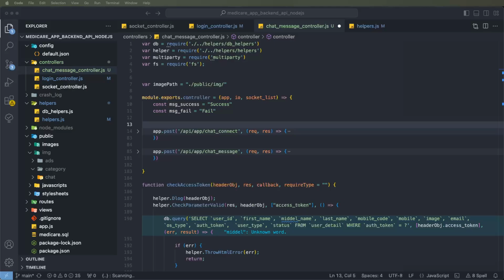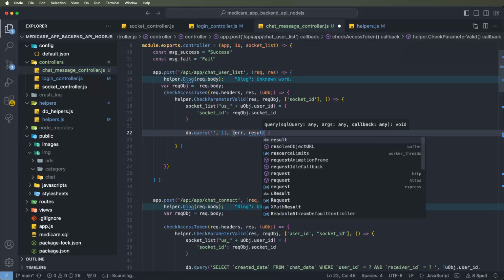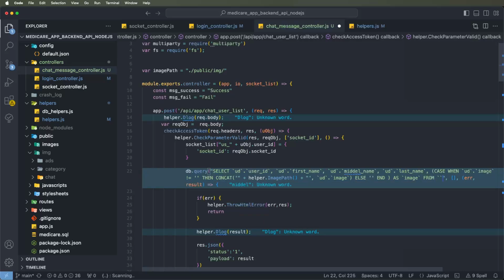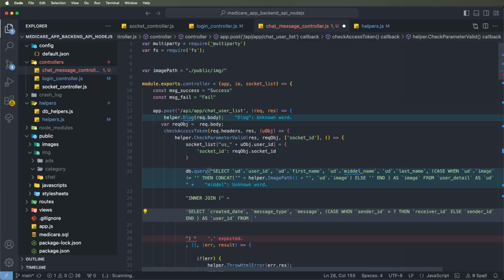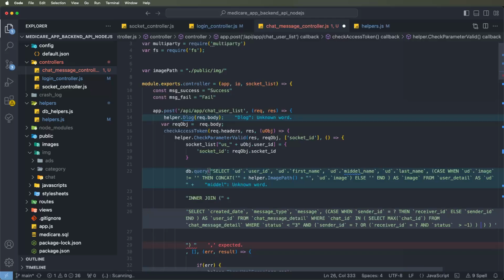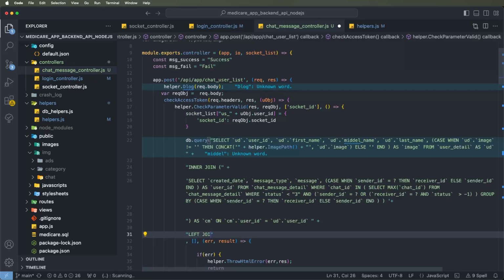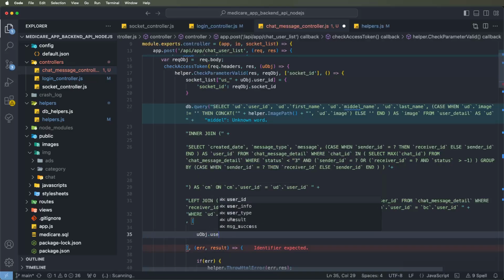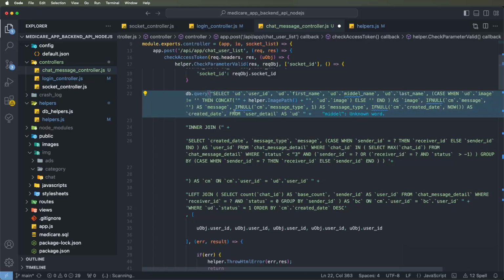Medicare App Backend API in Node.js: Chat User List API with Socket.io #13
In this tutorial, discover how to build a Chat User List API for the Medicare App backend using Node.js, Express.js, and Socket.io. This video walks you through creating an API that retrieves a list of users a person has chatted with, utilizing Socket.io for real-time user updates. Perfect for developing chat applications with Node.js that need user list management and efficient chat functionality.

 • Set up a Chat User List API in Node.js to retrieve users’ chat connections.
 • Integrate Socket.io for real-time updates to the user list.
 • Use Express.js to create the REST API for the user list endpoint.
 • Implement Auth Token Authentication to secure access to chat user lists.
 • Structure MySQL tables to store user and message connections efficiently.
 • Handle status indicators for online or offline users.
 • Test the user list retrieval with Postman and Socket.io tools.

 1. Developing a Chat User List API for fetching users in chat.
 2. Integrating Socket.io to manage live updates in user lists.
 3. Implementing Auth Token Authentication for secure data access.
 4. Efficient database structuring with MySQL to manage chat connections.
 5. Handling real-time online/offline status updates.
 6. Testing APIs for user list and status indicators.

 • Backend developers building chat applications in Node.js.
 • Developers implementing real-time user list functionality with Socket.io.
 • Those building secure chat apps with Auth Token Authentication.
 • Anyone interested in real-time features for user list management in chat apps.
 • Developers looking to create interactive user experiences with live updates.

 • Creating Real-Time Chat Applications with Socket.io
 • User List API in Node.js and Express
 • Auth Token Authentication for Secure APIs
 • Database Management for Chat Applications
 • Real-Time Online Status in Chat Apps